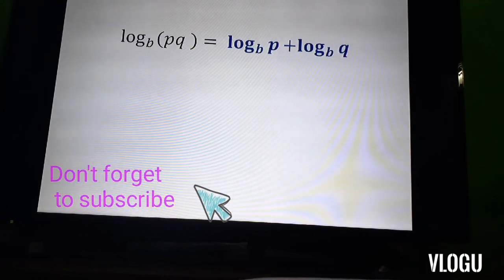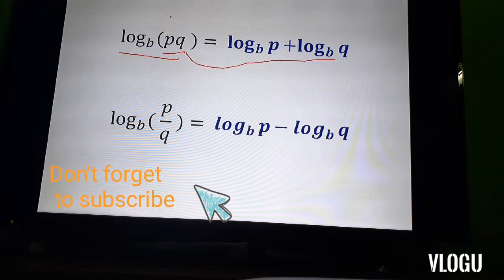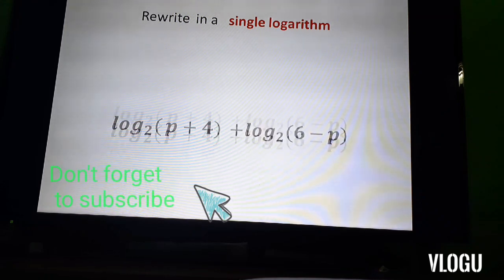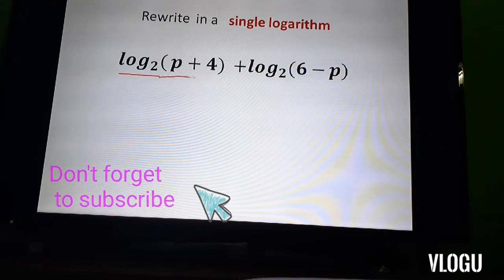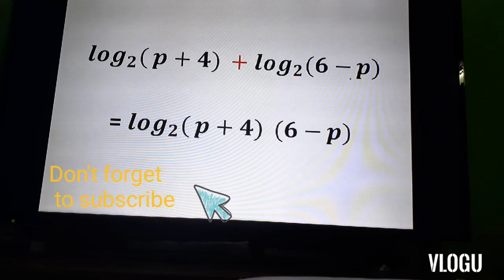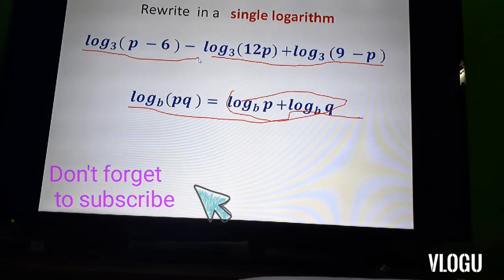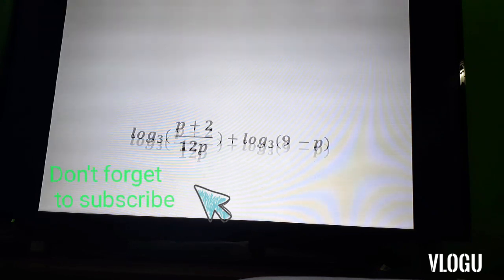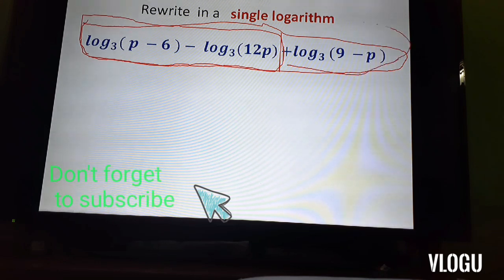How to solve equation using Properties of Logarithm